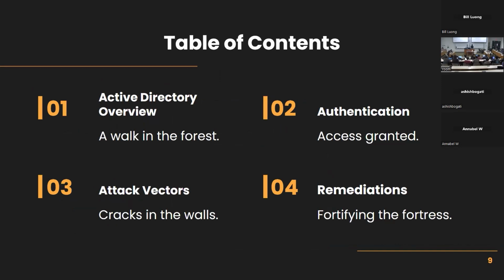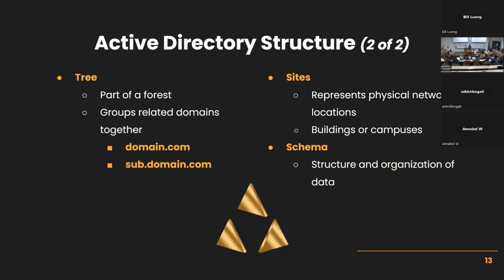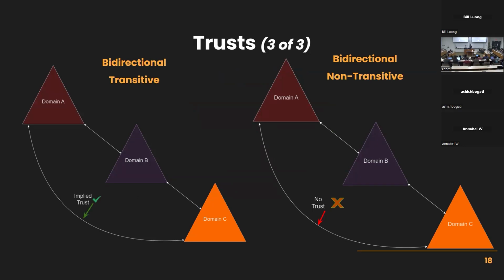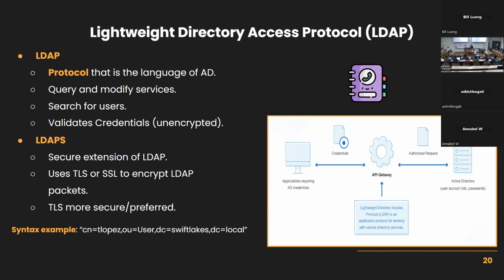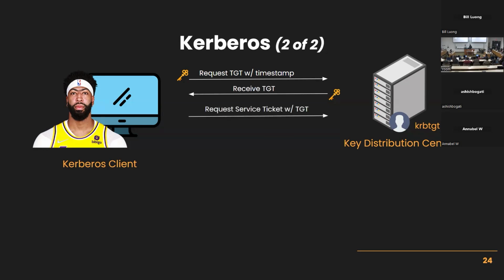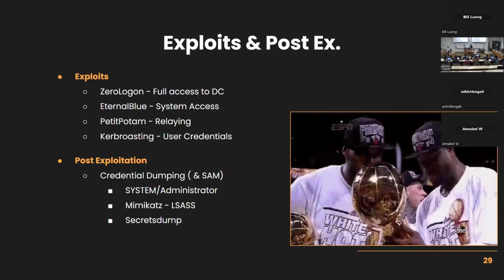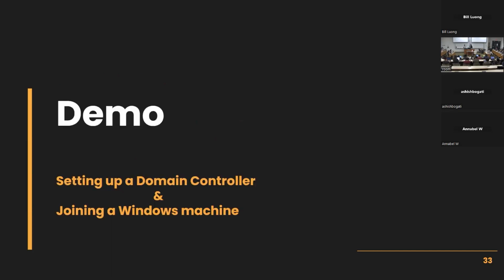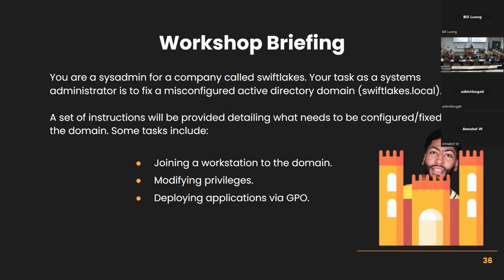[09-17] SWIFT - Enforcing Order With AD!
Join SWIFT's Jerry & Raymund as they teach Active Directory (AD) and how it can prevent common security faults in the cybersecurity realm!